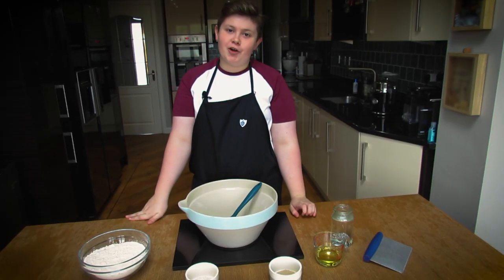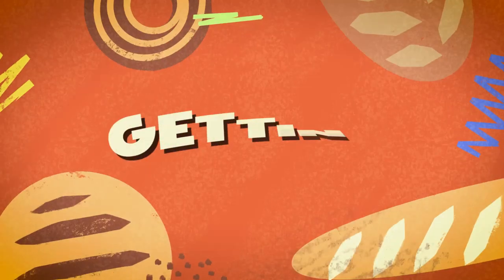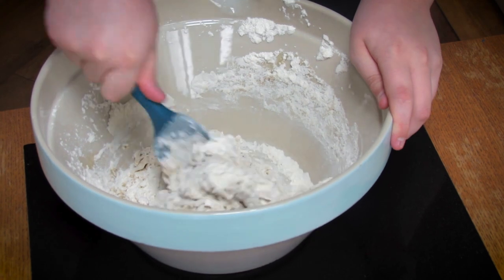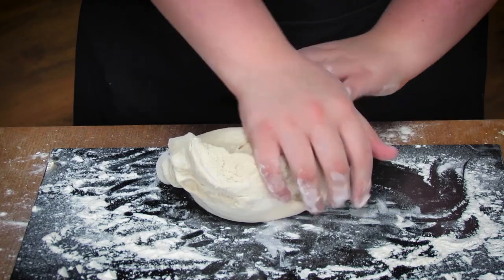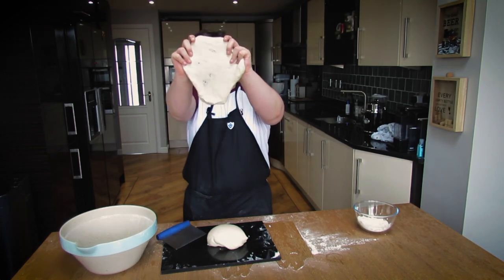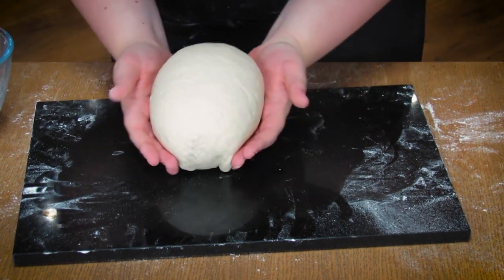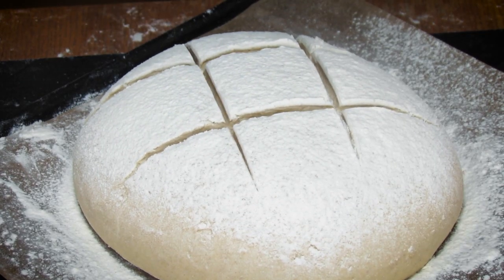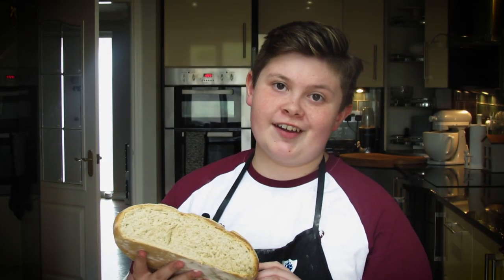How to Bake Bread with Junior Bake Off Winner Fin | Blue Peter | CBBC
If you are stuck at home and are looking for something fun to bake then Junior Bake Off winner Fin is here to show you how to bake a delicious loaf of bread in this easy to follow tutorial!

For more fun, CBBC games, shows, quizzes and great makes